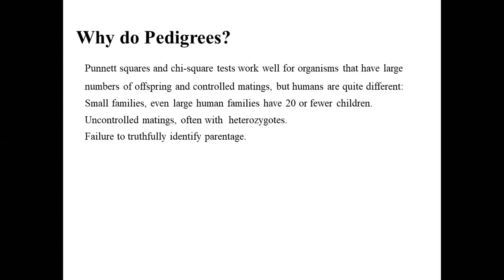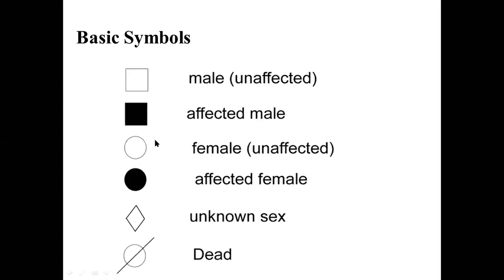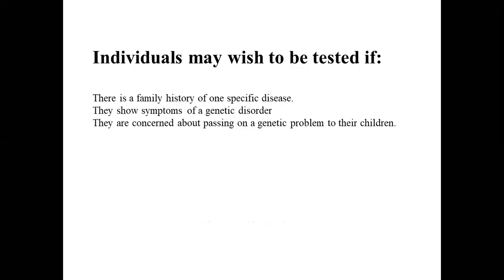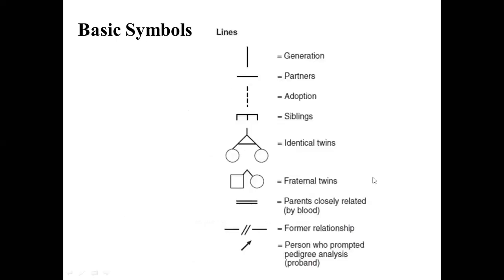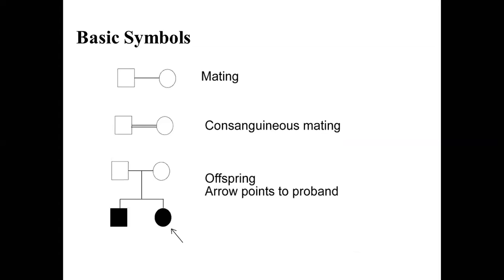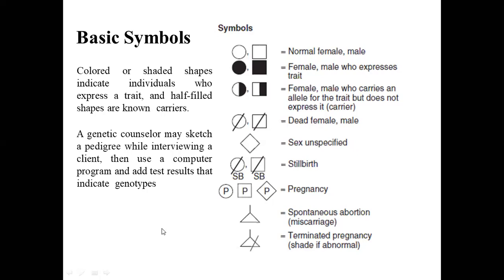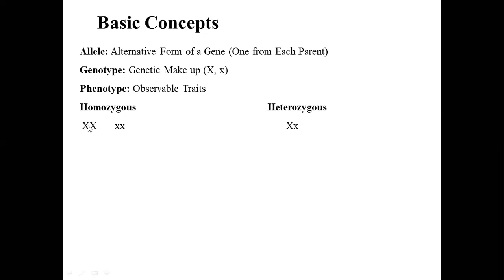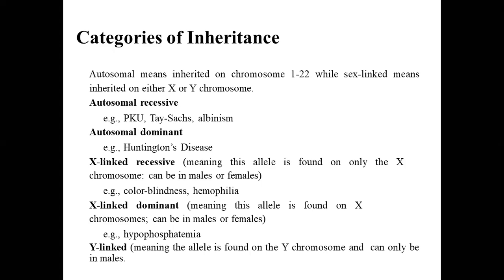Research Methodologies Pedigree and Pedigree analyses 1 28072020